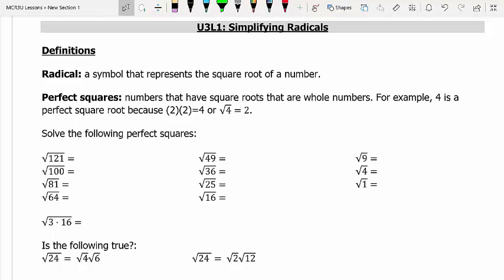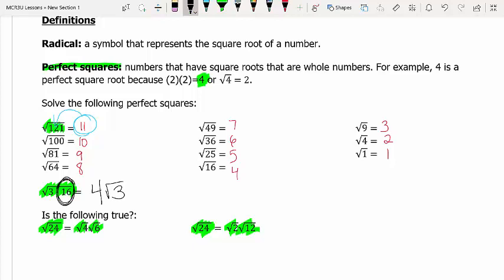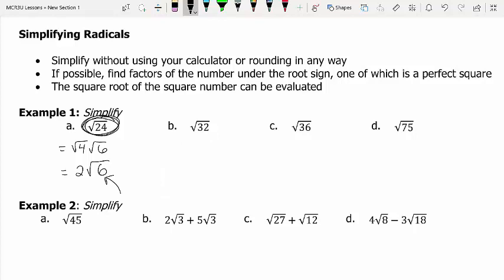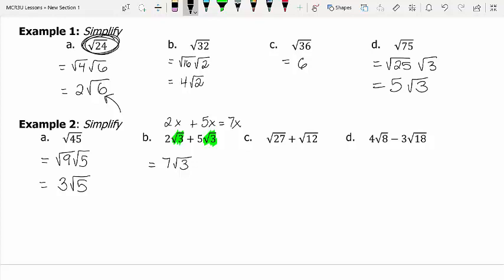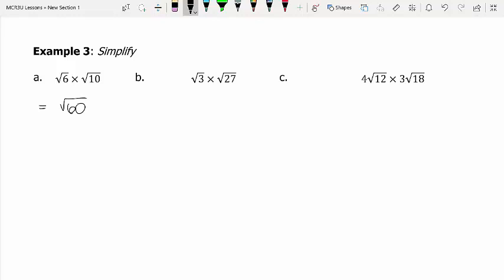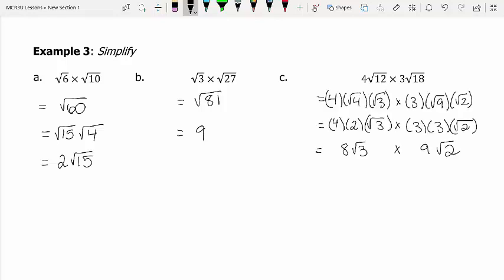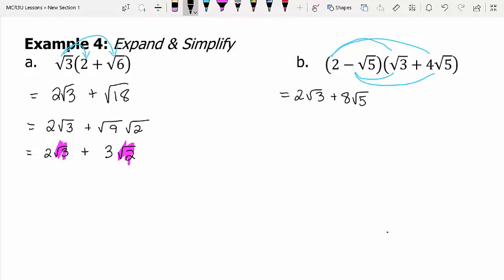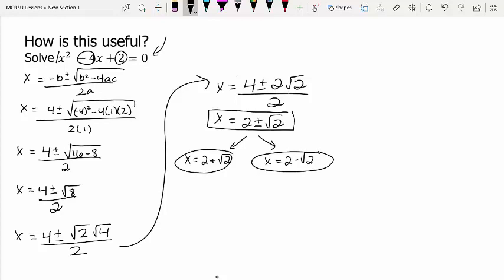U3L1 Simplifying Radicals